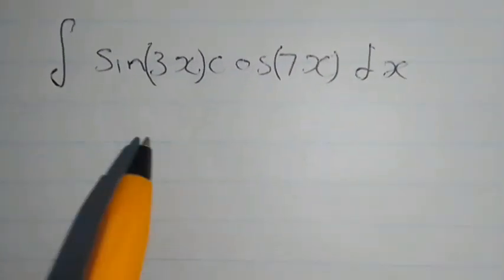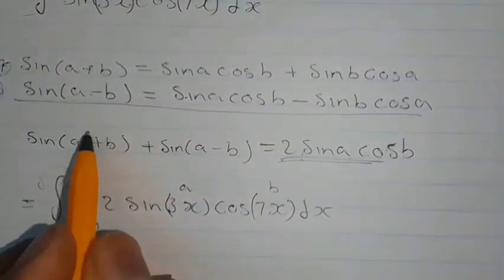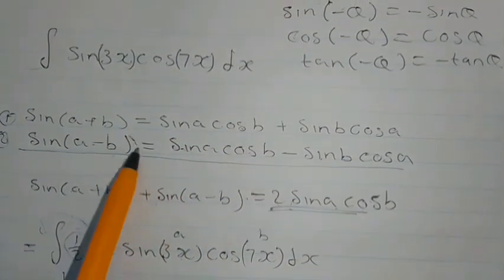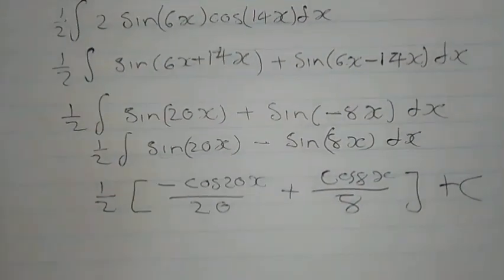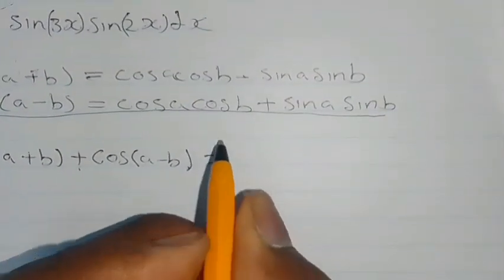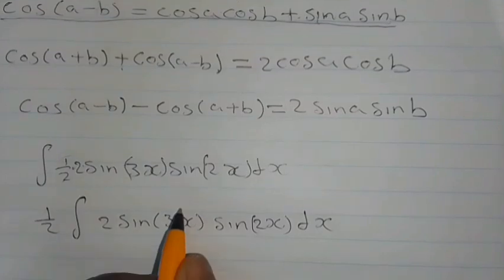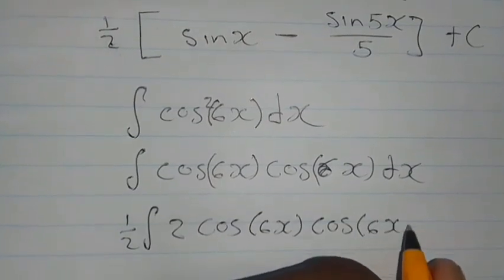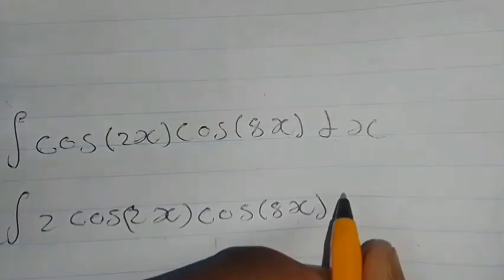integral of product of two trig functions